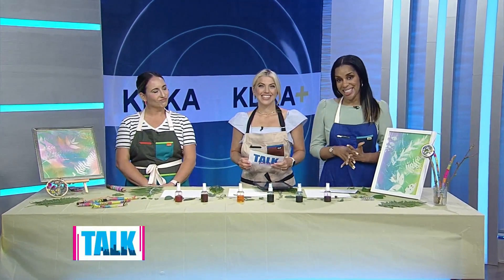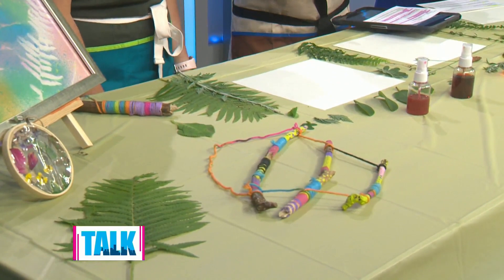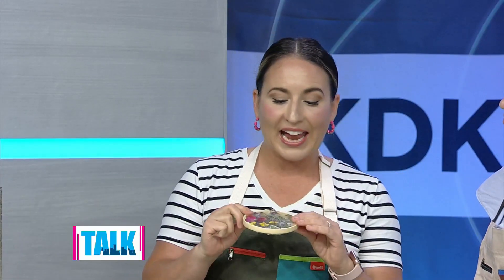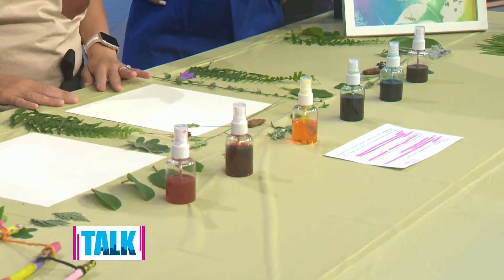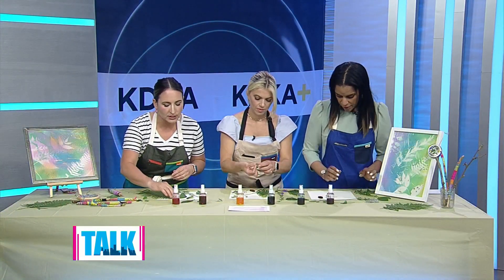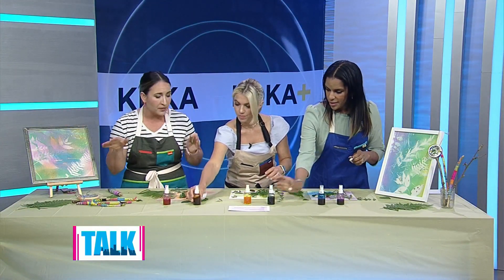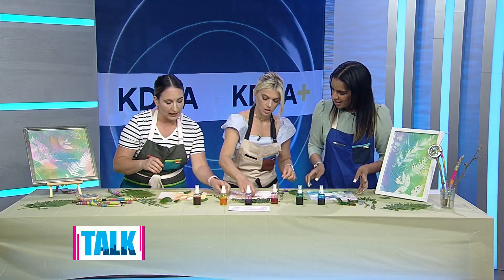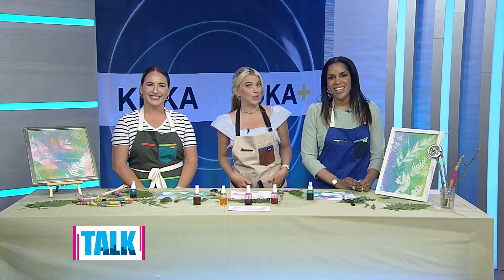Integrating nature into your family's art projects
This art project from teacher Kaitlyn Edington, better known as Art With Mrs. E on social media, will have you and your family getting out in nature to get some inspiration.